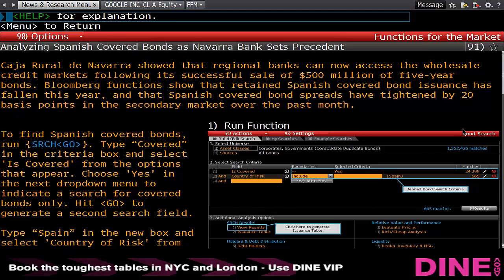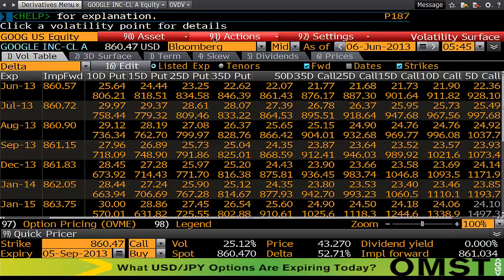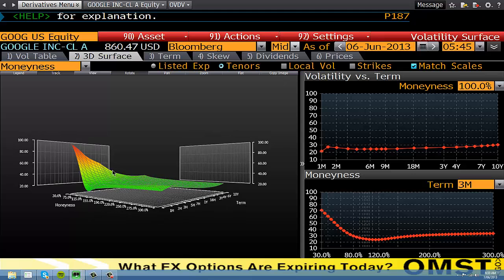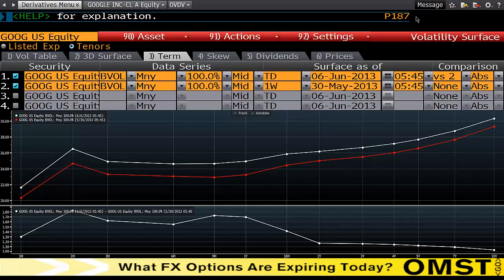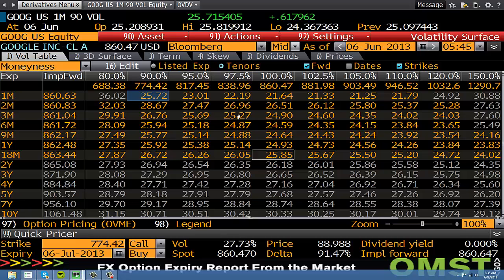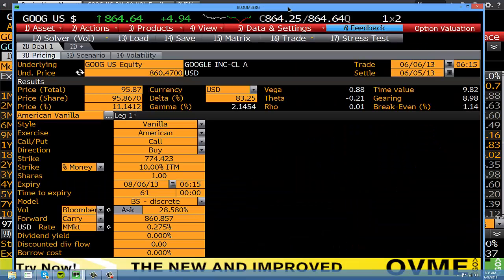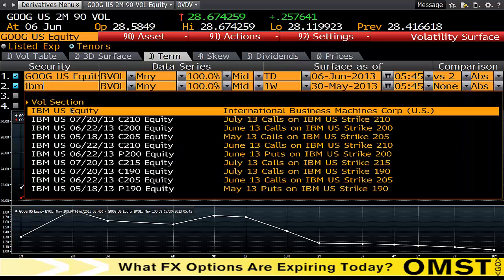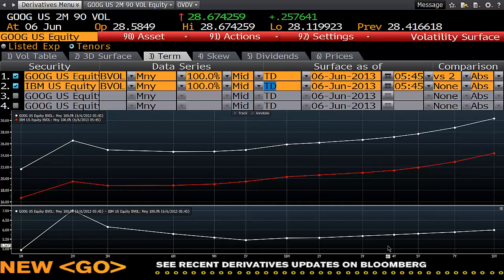Bloomberg Training: Analyzing Equity Options: Google Inc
This Bloomberg training tutorial will look at how you can use the Bloomberg terminal to analyze equity options. It will examine how you can use the option volatility surface to view the direction of options and will look at many of the tools available on Bloomberg for analyzing equity options.